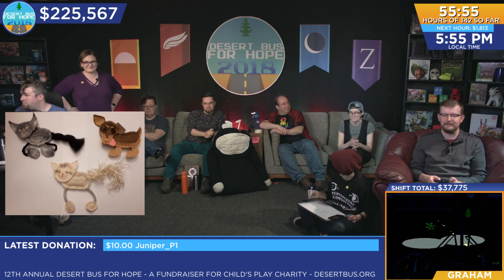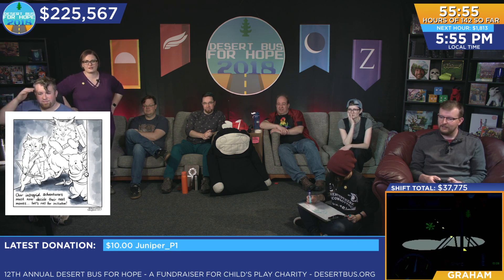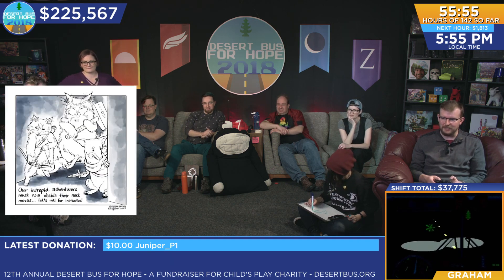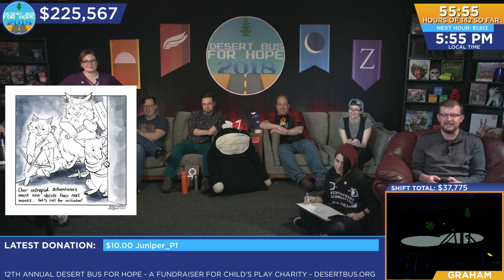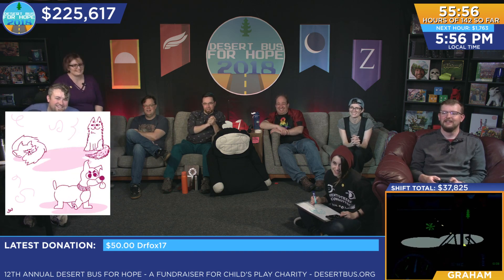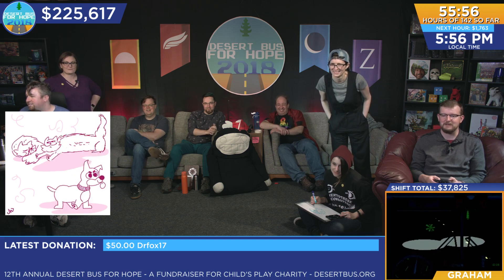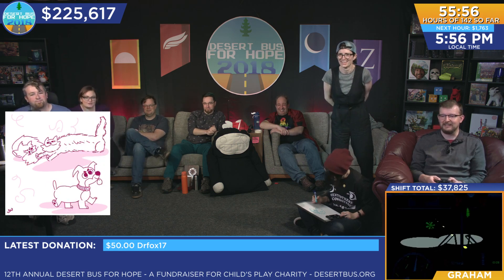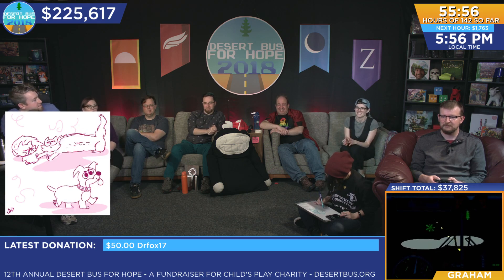DB2018 - Ashley and Graham's Art Competition finalists and winner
Ashley and Graham's Art Competition finalists and winner